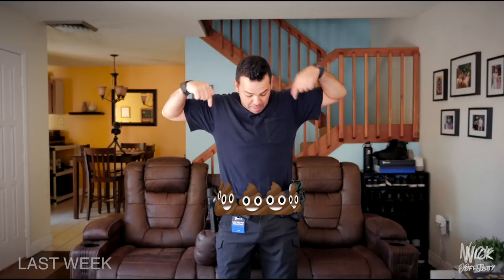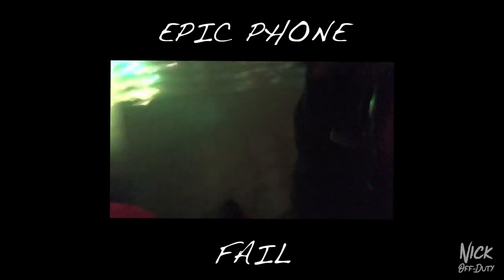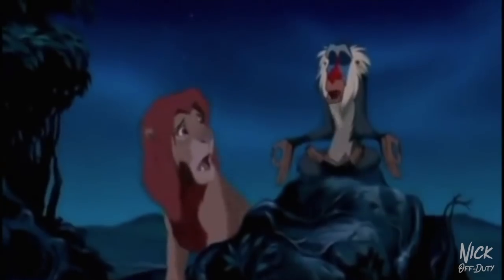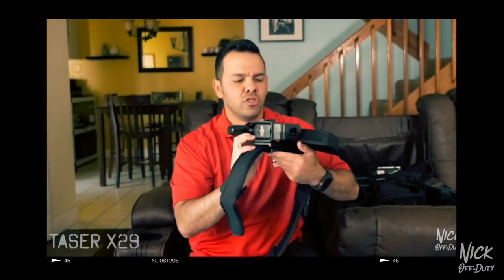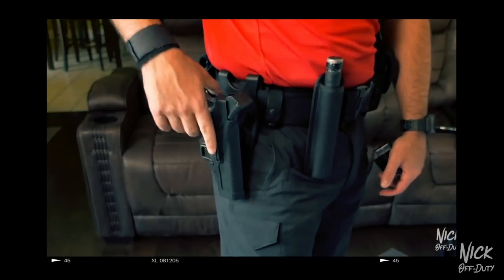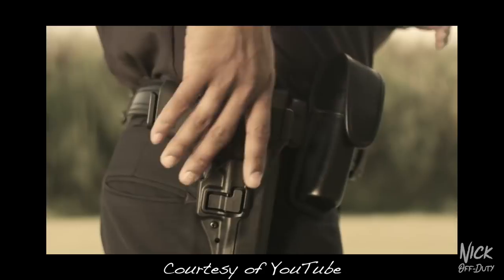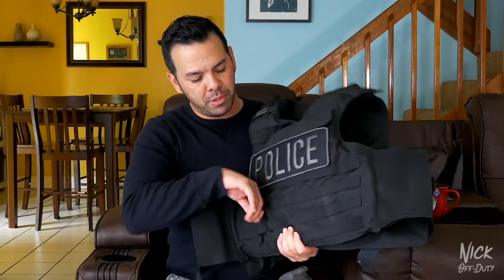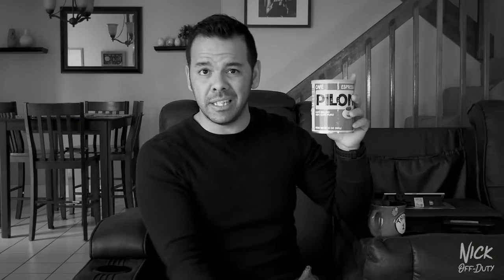Tac Vest, Handcuffs, and Bad Guys Q/A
A quick Q/A about Handcuffs Tac Vest and Bad Guys figuring out how to use police holsters.

MY STUFF
My Tactical Apple Watch case 16.99$
My Camera Gear:

Camera Panasonic Lumix G85
2nd Camera Panasonic Lumix GH4
Main lens
Vlogging Tripod

Coffee Choice

Music Creds: